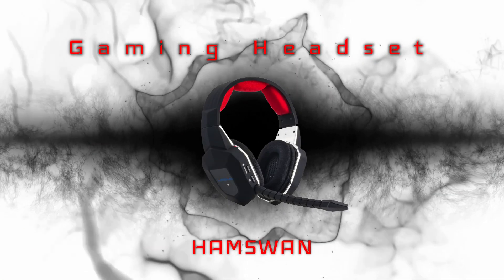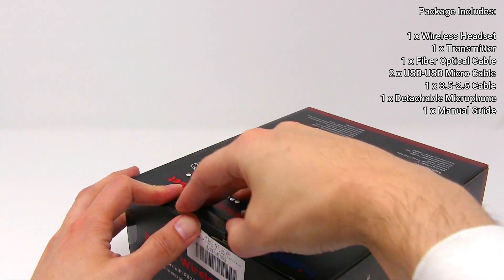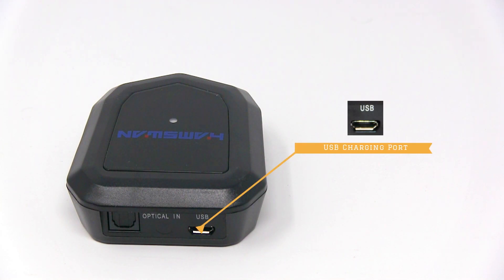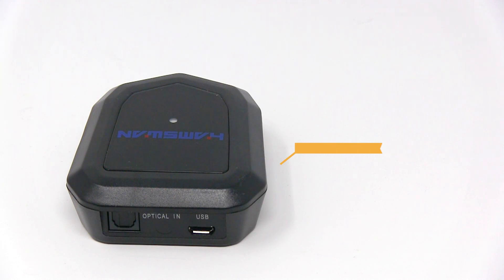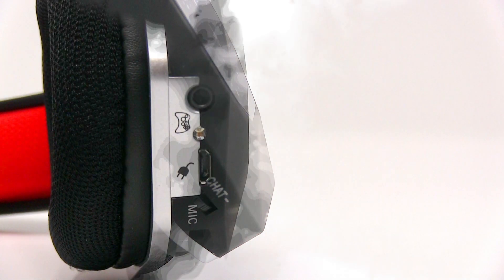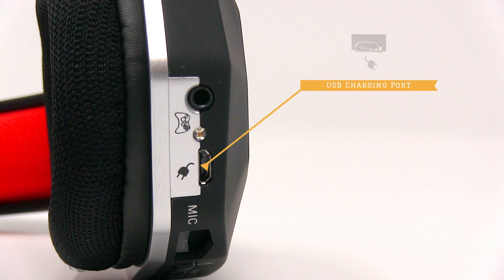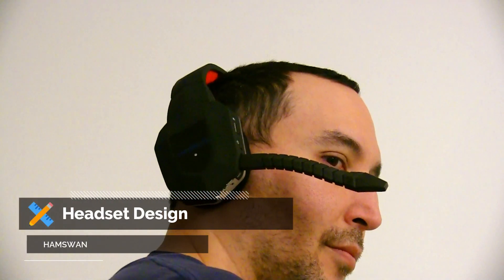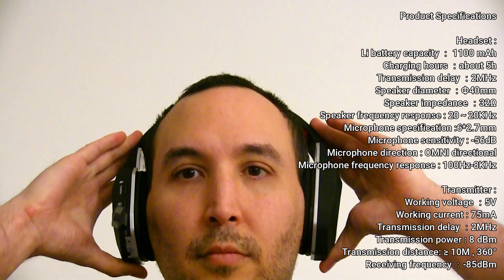Best Universal Wireless Gaming Headset - HAMSWAN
The headset is extremely comfortable for long game play and microphone does a great job for cooperation. I have used the headset several times during live events playing several MMO's. The headset is competitive and sound quality is excellent. I have used the headset for several hours (3-5) at a time and did not have any issues with pressure or discomfort. The buttons and switches are easy to locate and use, although; I prefer them to be in a control or other device. Pairing the headset is quick and easy on my PC. The mic volume is adequate for game play, although; a louder mic would be beneficial. Overall, I really like the design, audio quality, and comfort of the headset.